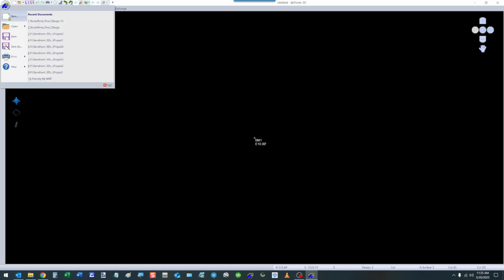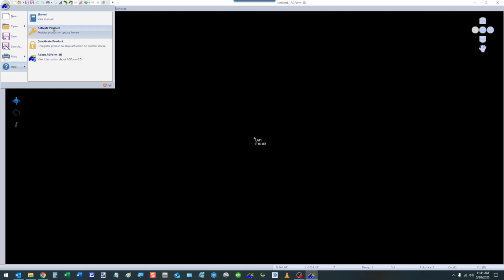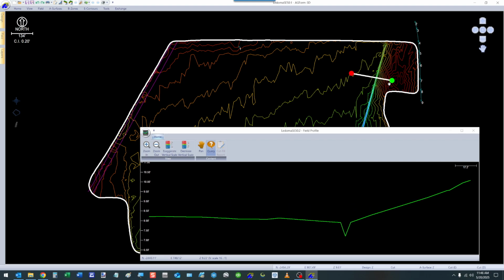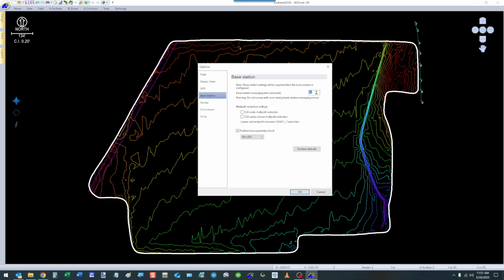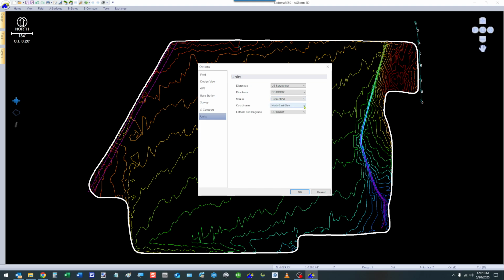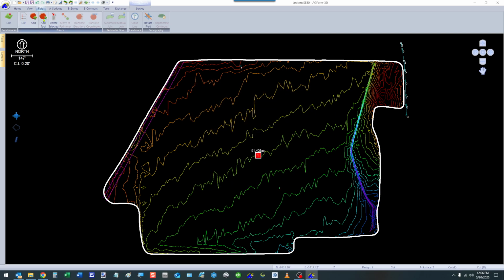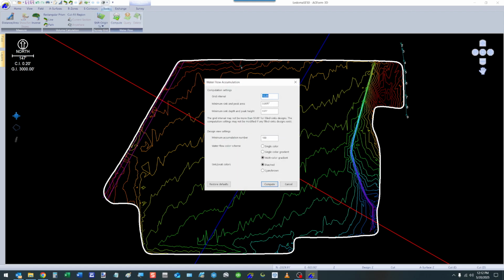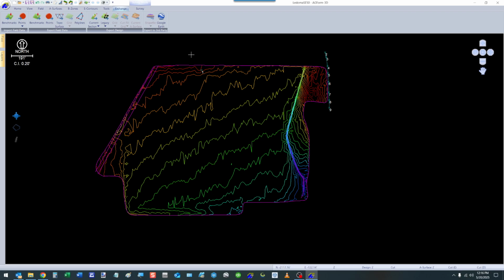Introduction to Topcon's AgForm 3D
Basic introduction to AgForm 3D for beginners